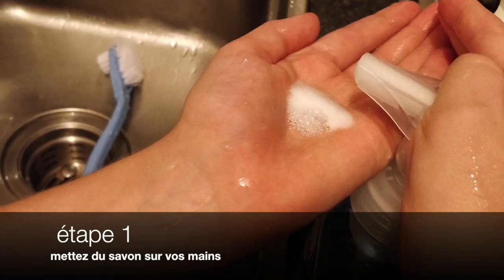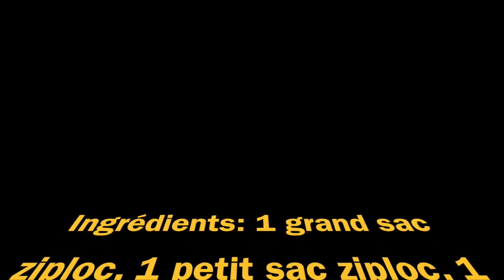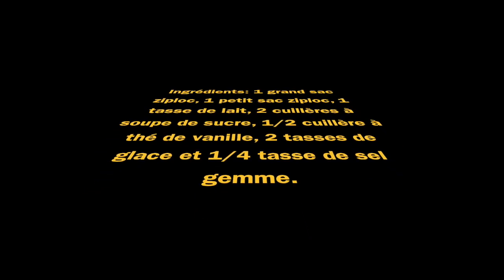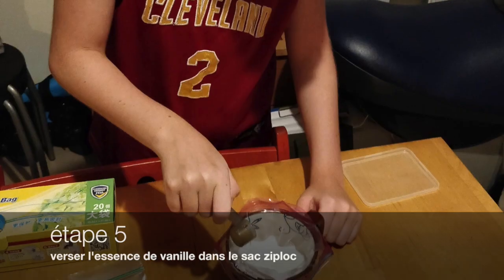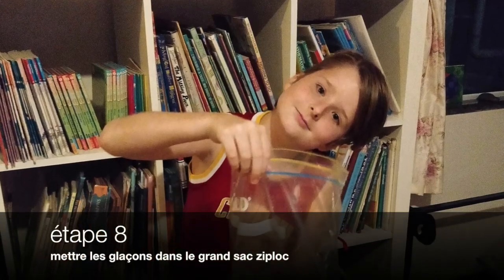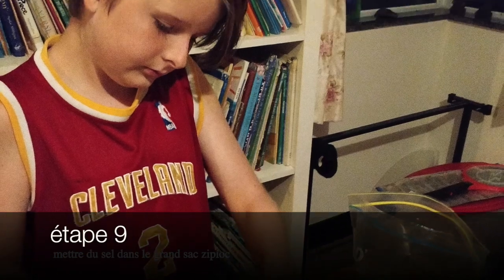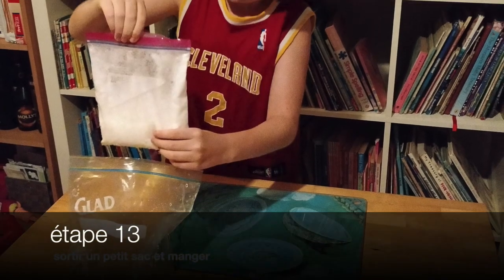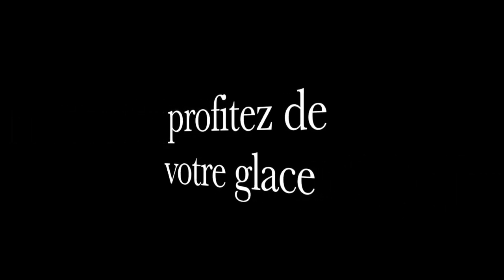Dylan makes Ice Cream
Making Ice Cream